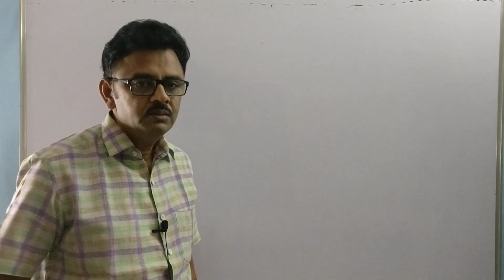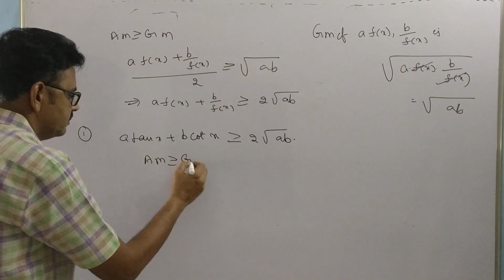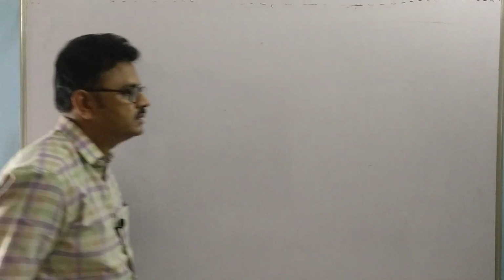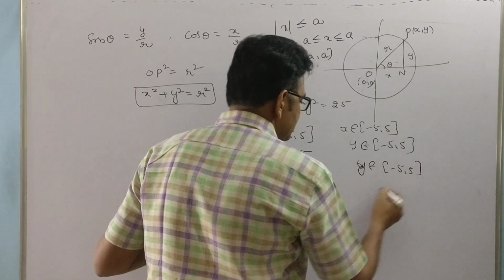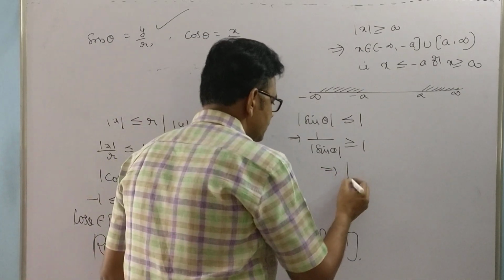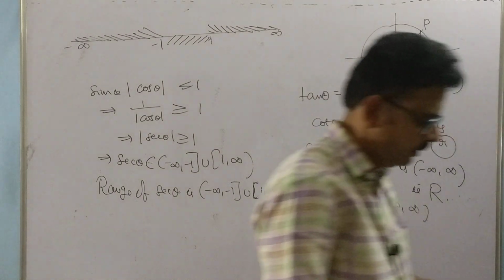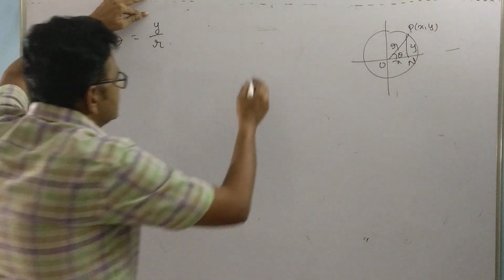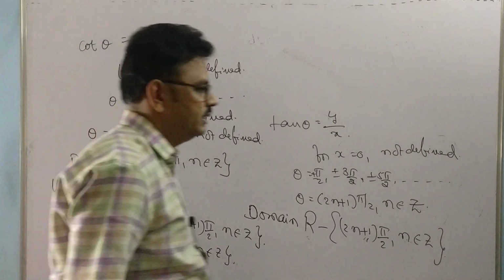NSR IMPULSE JR TRIGONOMETRY #2